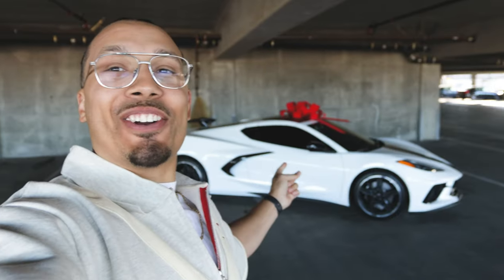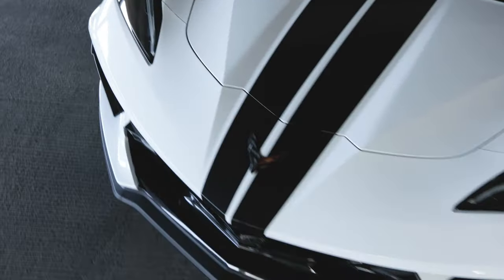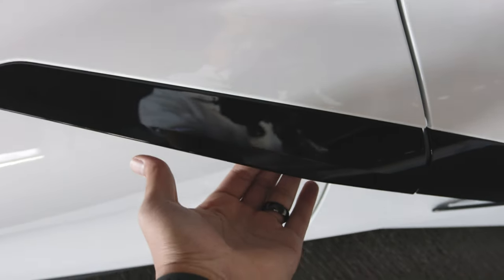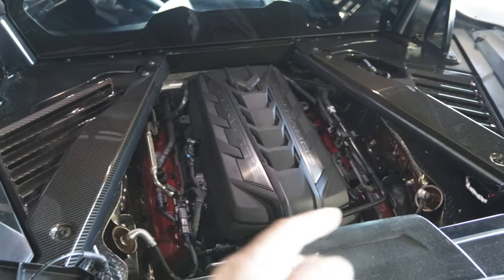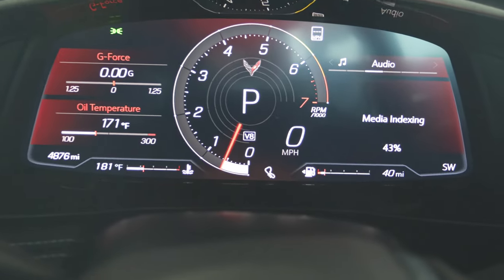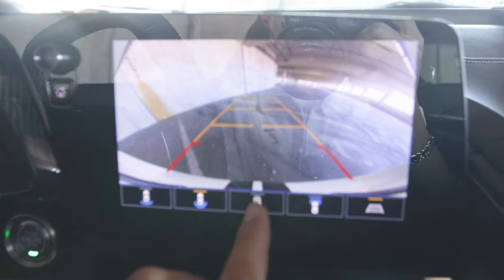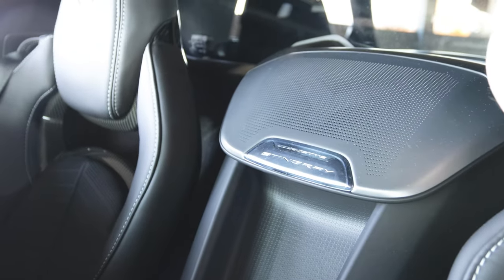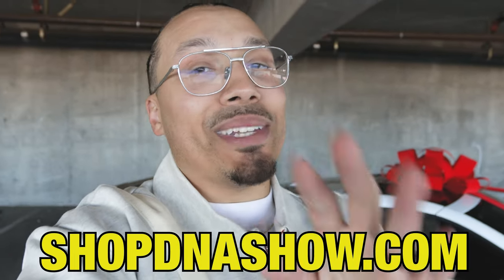I Bought A New Car For My Birthday! C8 Corvette Stingray Z51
I Bought A New Car For My Birthday! C8 Corvette Stingray Z51 🔥 Get my Hobby To Hustle 8 week program 👉🏽

🔥🔥🔥 SHOP 🔥🔥🔥